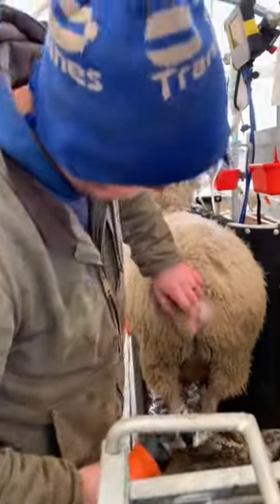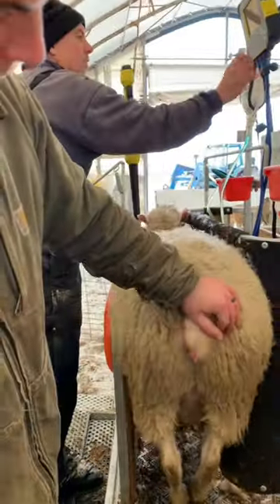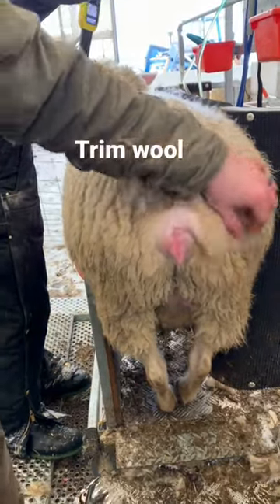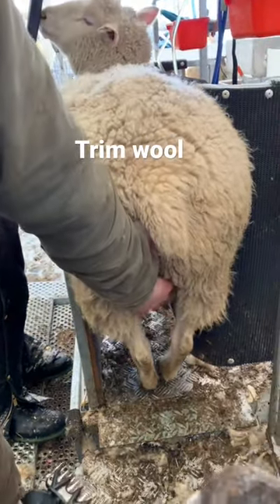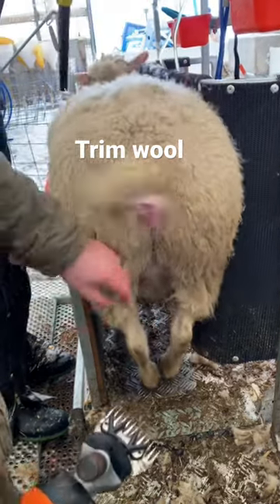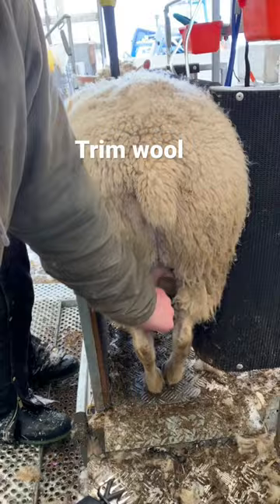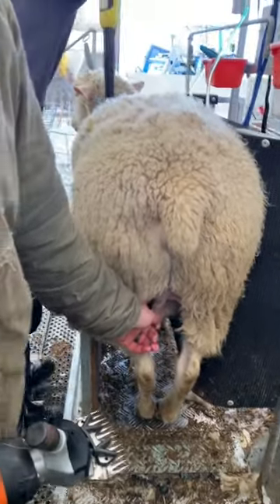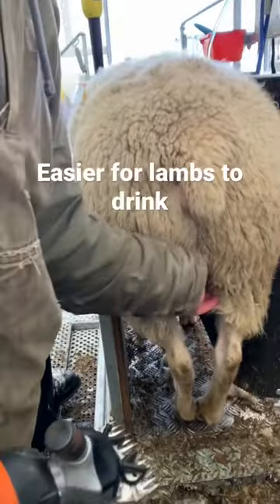Crutching Ewes in Preparation for Lambing | Ambry Acres SHORTS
Lambing is going to begin in 6 weeks and we decided to not shear the sheep at this time. So we are Crutching the ewes today. Crutching is trimming the wool around the tail, down the back legs and around the utter. Lambs struggle to get milk from ewe when they think the long wool is the nipple.  Trimming the wool in these areas ensures the lambs are drinking milk and getting the necessary nutrition from their moms.  Ewes will be sheared in a few months time.